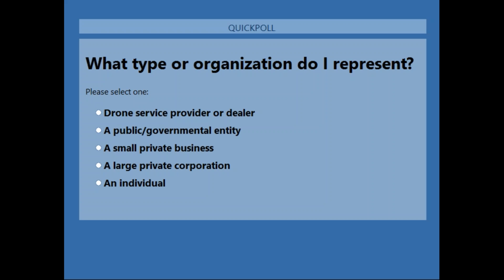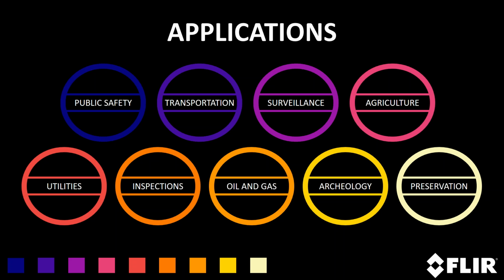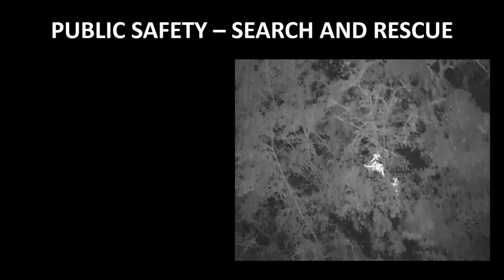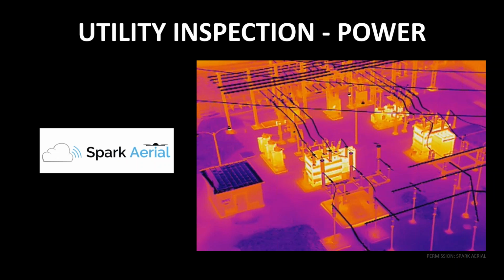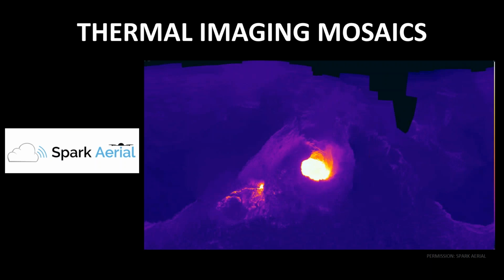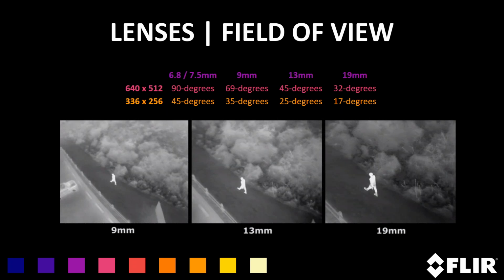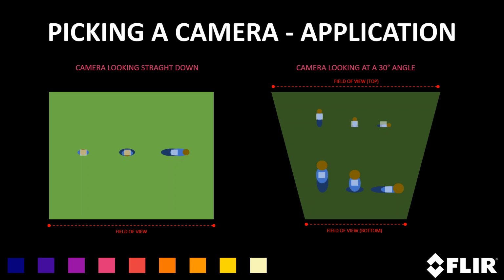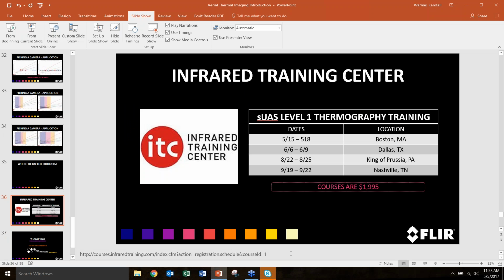FLIR Drone Thermal Imaging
This video on thermography and the case uses with drone systems was informative and provides a good overview of how thermal imaging can support a variety of sUAS uses.